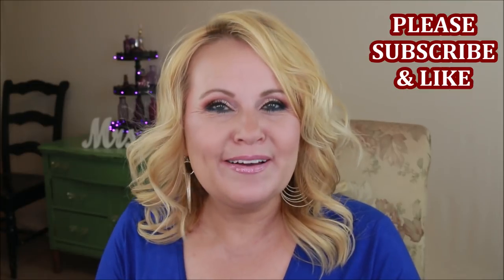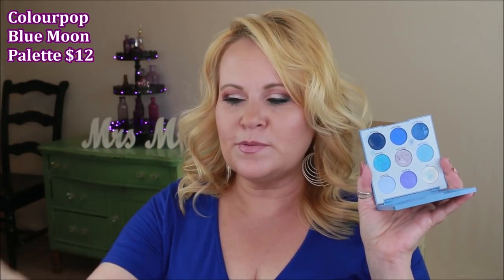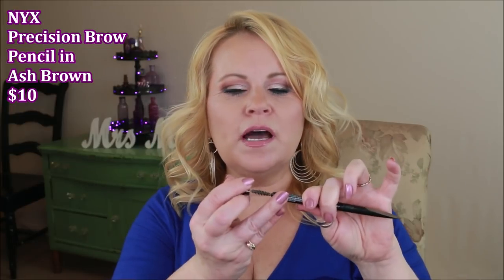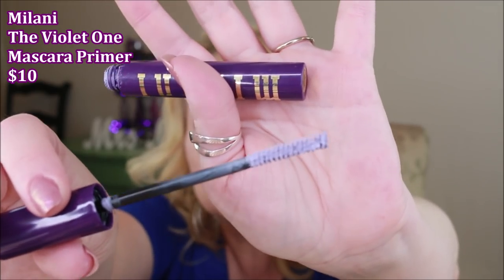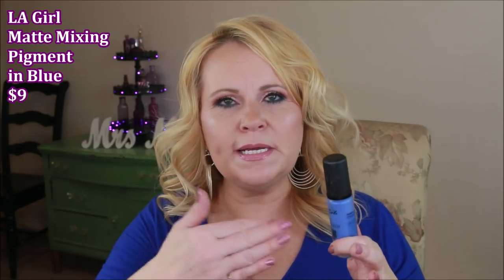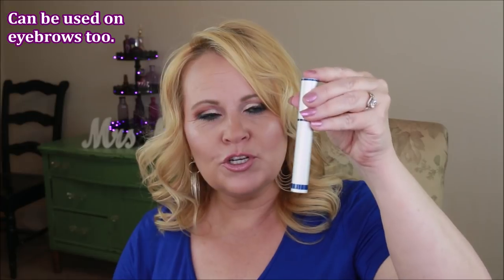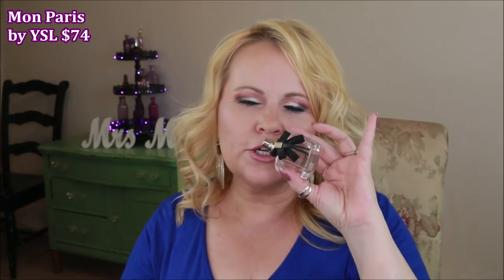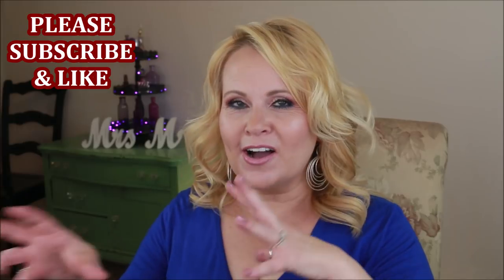August Favorites ~ Best In Beauty ~ Monthly Favorites 2019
I love watching and filming monthly beauty favorites! So I'm happy to be bringing August 2019 monthly favorites to you.  I have some amazing drugstore makeup, a couple of high end makeup products, some hair care, and some skincare.  There are some new makeup products, and definitely some of my all-time favorite makeup.
I hope you enjoy this month's round up of amazing makeup that checks all the right boxes for me! Love to all! Melissa

Products Mentioned:
Juvia's Place Nubian 3 Palette
(WORN)
Colourpop Blue Moon Palette
(WORN)
NYX Precision Brow Pencil in Ash Brown
(WORN)
LA Girl Concealer Corrector in Peach
(WORN)
Milani The Violet One Lash Primer
(WORN)
Anastasia Beverly Hills Eyeshadow Primer (mini)
Coty Airspun Loose Highlighter in PInk Me Up (only sold in stores)
LA Girl Matte Mixing Pigment in Blue
Catrice Camouflage Undereye Primer
(WORN)
Pixi Beauty Vitamin C Tonic
Sukoyaka Suhada Urea Eye Cream
Xlash Eyelash Growth Serum
30ml size
60ml size
YSL Mon Paris Parfum

Makeup Worn:
(also see above)
Makeup Revolution Conceal & Hydrate Foundation in F7
Makeup Revolution Conceal & Hydrate Concealer in C7
Milani Prep Set & Glow
Maybelline Loose Powder in Light
Sephora Collection Contour in Second Chance
Milani Matte Bronzer in Sun Kissed
I Heart Revolution Setting Spray
Catrice Volumizing Lip Booster
Colourpop Lip Liner in Oh Snap

About me:
I'm 51 years old. I have normal/dry skin. Skin concerns are age spots, wrinkles under the eyes, lip lines, dry skin, uneven skin tone, shedding from Retin A. Neutral leaning towards cool undertone. Normal/Combo skin in summer. Light/medium skin tone in summer. L'Oreal Preference Light Ash Blond Home Hair color

My makeup worn will be listed in my next video.  I ran out of space here. Sorry!